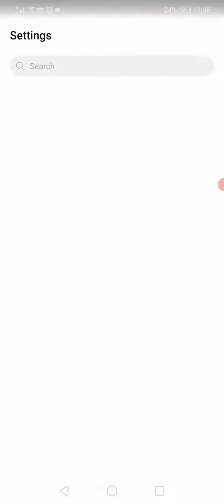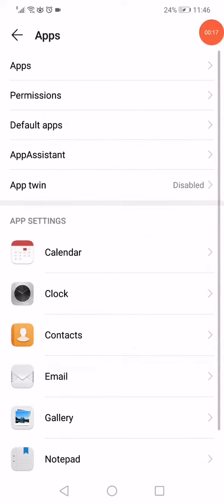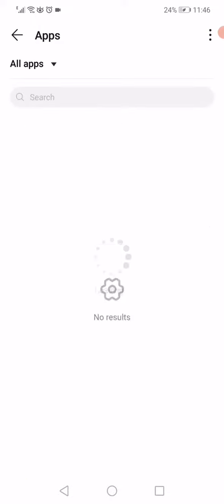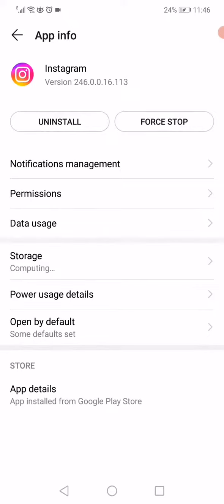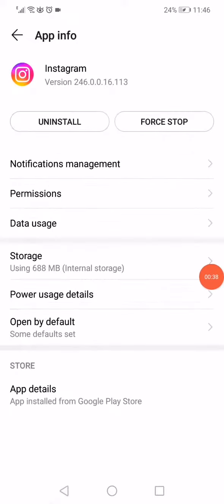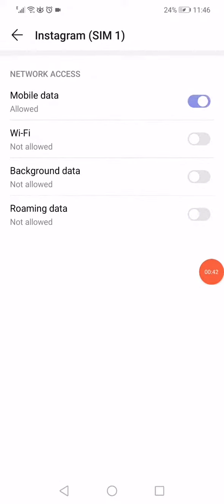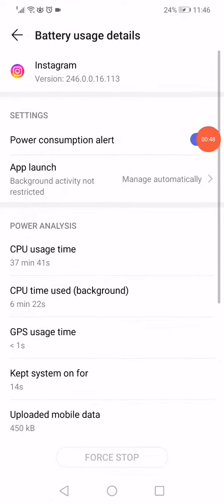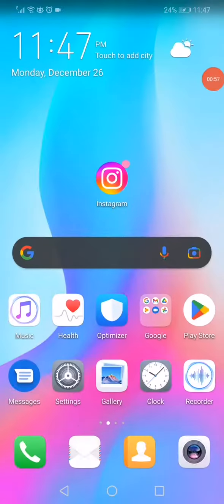INSTAGRAM NOT SHOWING FOLLOWERS | How To Fix Instagram Follower Count Stuck Freeze 2023